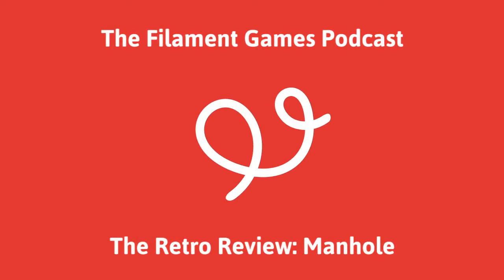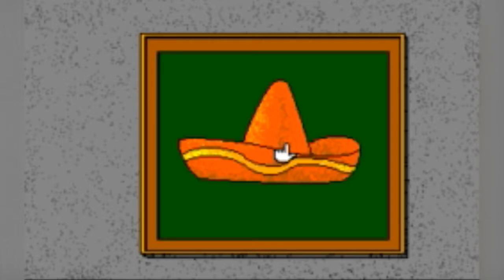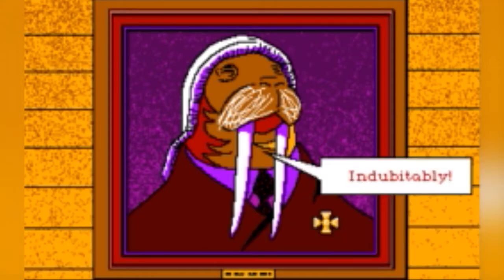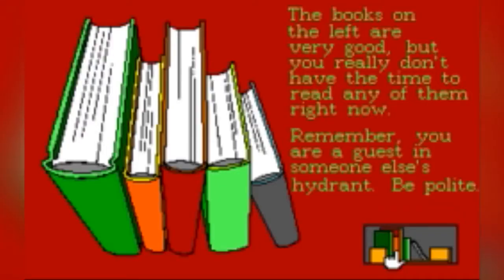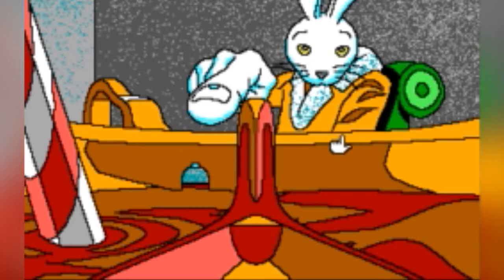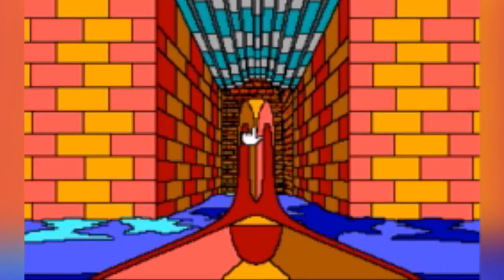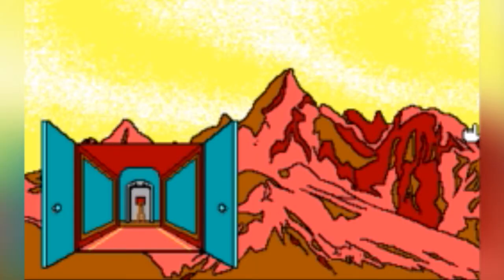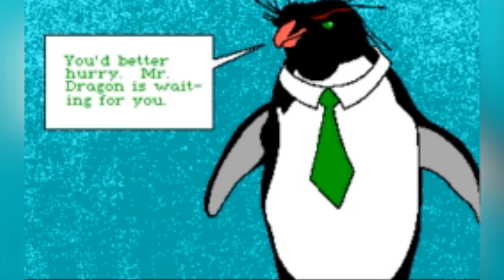FGP305 The Retro Review Manhole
The first Retro Review of the season brings an exciting foray into retro learning game Manhole. Matt Haselton joins us in the studio to talk about a VR version of the game and what students actually learn through gameplay. to listen to the full podcast recording!